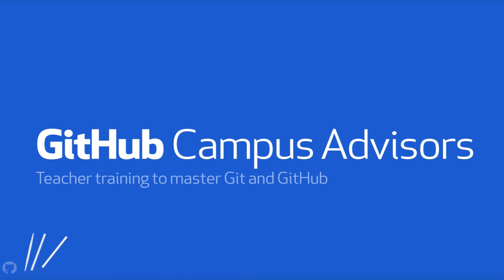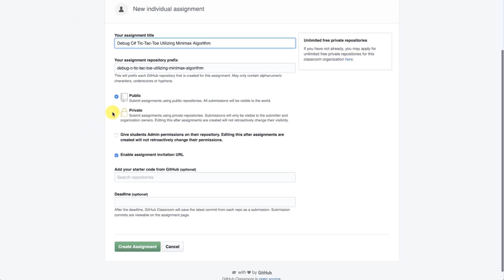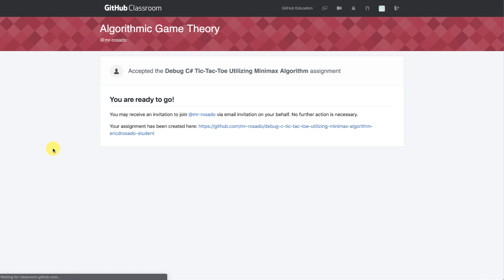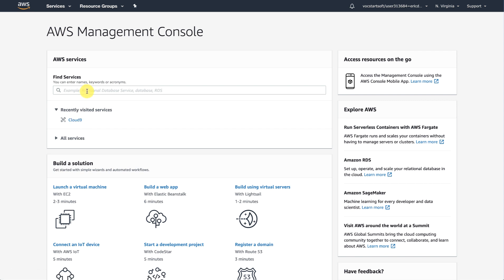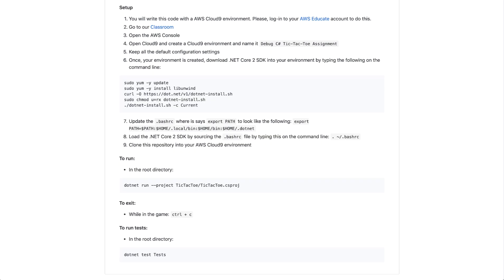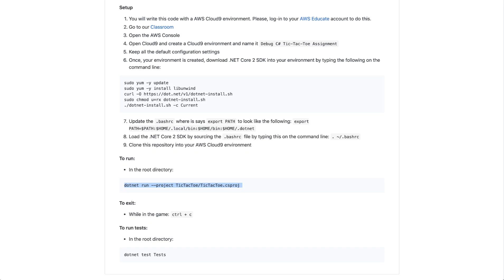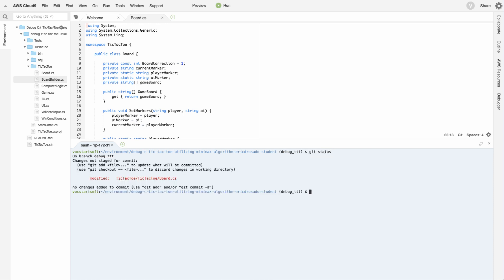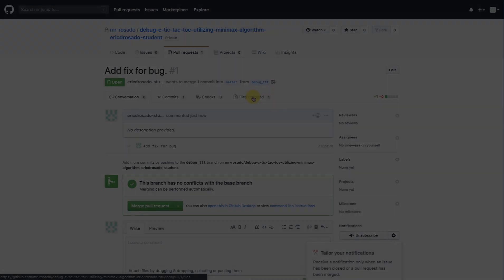Setup a Class Project with AWS Cloud9 and GitHub Classroom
Transcript:
In this video we're going to take an
opportunity to explore how to create a
class project using AWS Cloud 9. AWS
Cloud 9 is a cloud based IDE, a place
where you can write run and debug your
code with just a browser. Browser based
IDEs are great for classroom use because
it avoids having students maintain their
own computer environments. If the code can
run on one student's Cloud 9 browser
session, it will run for all your other
students browser sessions. You won't hear
the dreaded, "it works on their computer
but not on my computer." Cloud 9 also has
many other features such as the ability
to allow your students to pair program
together in real time on separate
computers. This module will cover GitHub
Classroom from the teacher perspective
and then from there we'll transition to
the student perspective of accepting an
assignment. From here we'll exclusively
follow the student as they progress
through their assignment on AWS Educate
they'll log into AWS Educate go to
their classroom and eventually move to
AWS Cloud 9 where they'll work on their
project after they've finished they'll
go ahead and upload their code onto
GitHub so that a teacher can review. To
begin let's start within the GitHub
classroom dashboard so here I have my
dashboard with my course, algorithmic
game theory, and I want to create a new
assignment. I'm creating my first
assignment and I want it to be an
individual assignment. Here I can start
and just build out my assignment with my
name I already have debug c-sharp
tic-tac-toe utilizing minimax algorithm
and I want to make this private and as I
go through I want to enable assignment
invitation URL so my students can create
the assignment using the URL and I want
to use starter code in this case I know
exactly where the starter code is within
my GitHub repository it's going to be
ericdrosado c-sharp tic tac toe
c-sharp. Let's go ahead and set a
deadline, in this case, I'm going to give
the students about a week to do this.
Excellent, I'll go ahead and create the
assignment. Great, now so far I only have
one student that I've listed within my
class and I have ericdrosado-student
the next thing I want to do is copy my
invitation link and share it with my
students. Once the students have this
invitation link they can accept their
assignment and a repository will be
created for them. Now let's take an
opportunity to look at the student
perspective. So here we are within the
student dashboard for ericdrosado-
student
he's taken the link that I provided, the
invitation link, and now he can accept
the assignment. Click accept and here the
repository will be created and all this
starter code will be imported. Once
everything is done the assignment has been
accepted and the student can now go
directly to the repository with this
link. Here all of the starter code is now
within the repository as well as
instructions that I provide to my
students on how to go about the project. From the student perspective now that I
have the repository I'm going to go
ahead and read through the instructions
and with the instructions I also notice
that there's a set up and within number
one of the setup it says go ahead and
login to your AWS educate this is what
you'd like to do with your students be
able to provide the direct link to the
AWS educate sign in. Here once I'm at the
sign-in page I can go ahead and put in
my credentials sign in and as the
student I'm greeted here at the AWS Educate dashboard and what I'd like
to do is go to my classrooms. Now as the
educator you should have created a
classroom and invited your students. I
have a GitHub education campus advisor
program classroom. I'm gonna go ahead and
click on that, hit continue. As the
student I'm now greeted with a classroom
account page and here students can
gain access into the AWS services that
are provided to them. They can do this
specifically by clicking the AWS console
button here. Once a student has access to
the AWS management console they can use
any of the AWS services available to
them. As my assignment mentions I want
them to use Cloud 9 so they can either
search for Cloud 9 or since it was
recently visited they can just go
directly to Cloud 9 here but for the sake of
exposure and allowing you the
opportunity to troubleshoot with your
students I'm gonna show you how I went
about creating an environment. I'm going to
click on create environment and my
student can provide a name
for the environment, I'm just gonna call
it debug C sharp tic-tac-toe. Now
hit next, now in my instructions I
mentioned to my students that they
should go with all of the defaults so
open Cloud 9 create a Cloud 9
environment, name it, keep all the
defaults within the configuration settings. So they can
skip through all this and you can change
this to however you like, in this case, I
want to use the Amazon Linux platform so
that my students can follow the exact
same instructions.